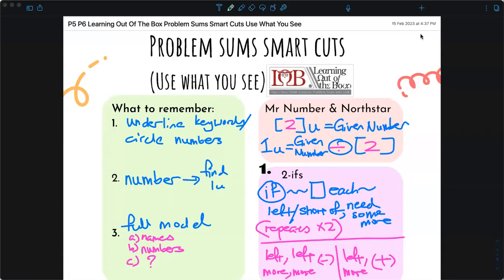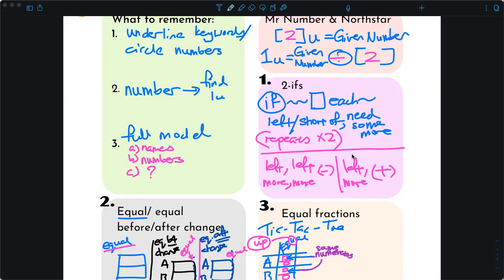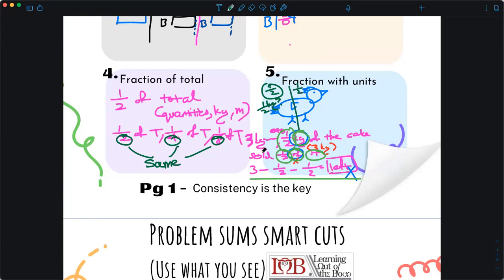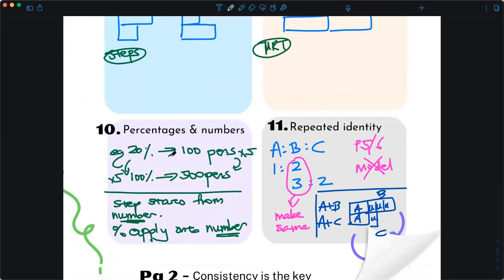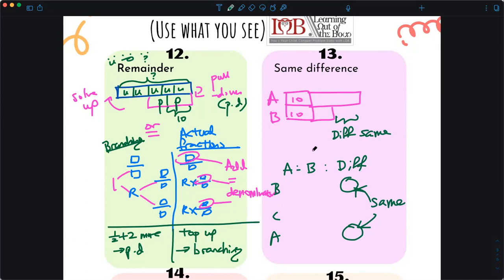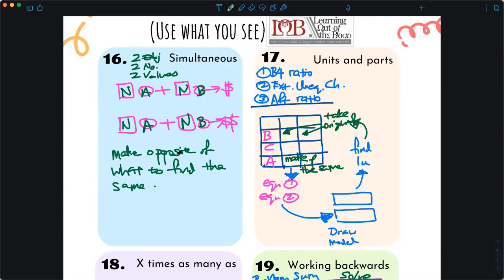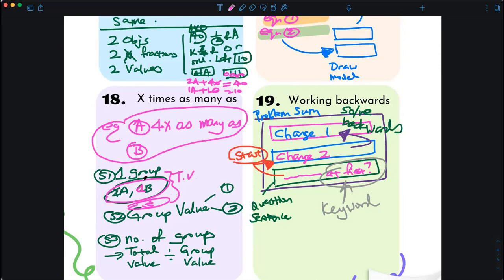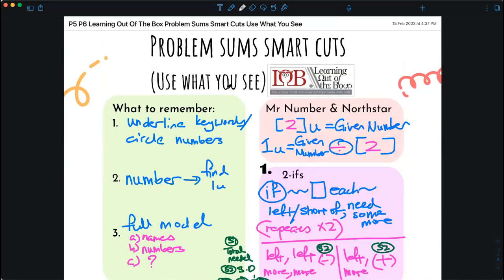P5 P6 Learning Out Of The Box Problem Sums Smart Cuts Use What You See